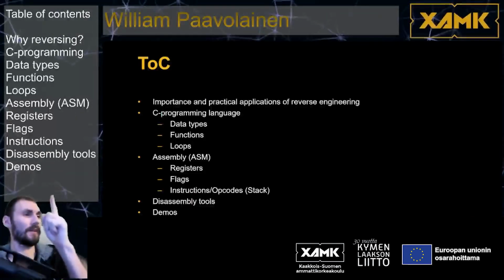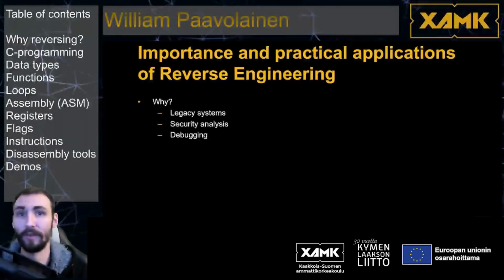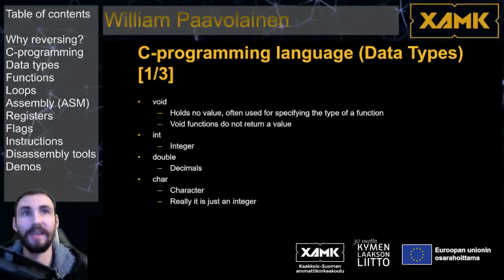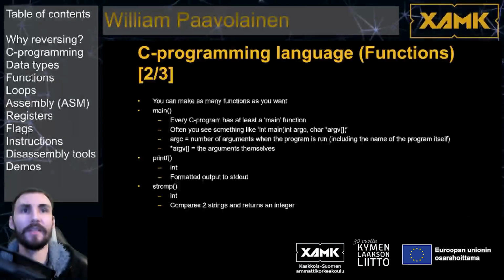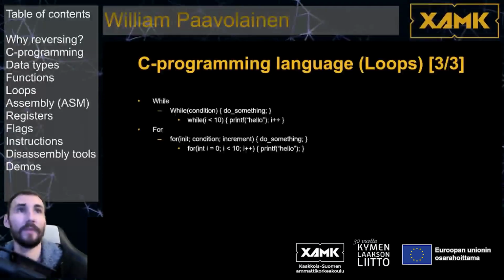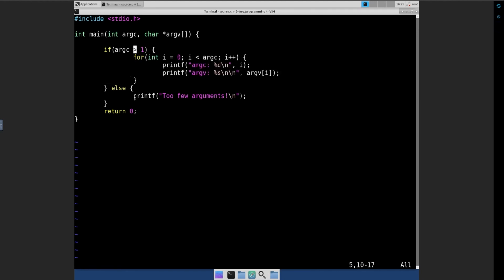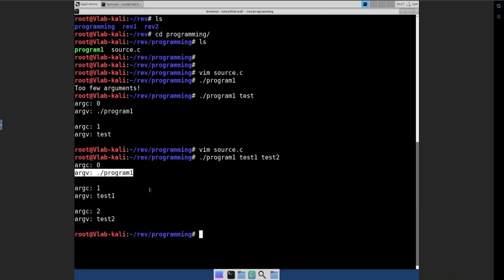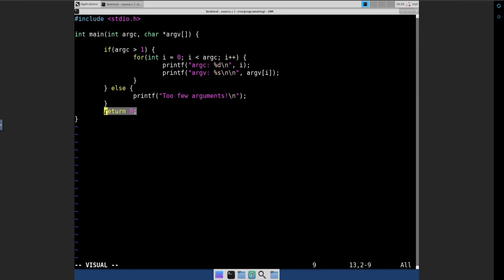Kyberasema I Reverse Engineering I Cyber Course Part 1